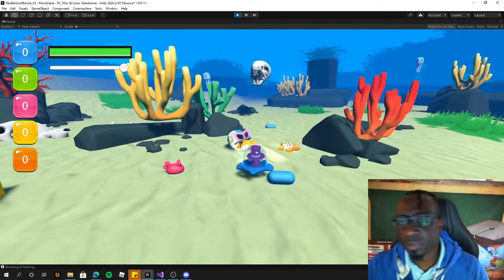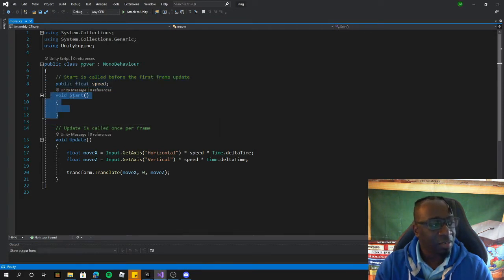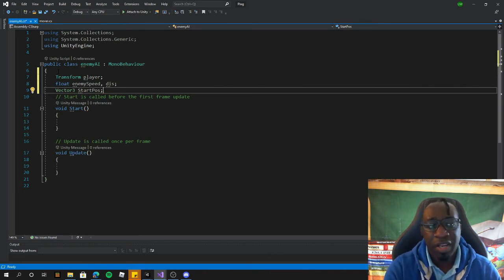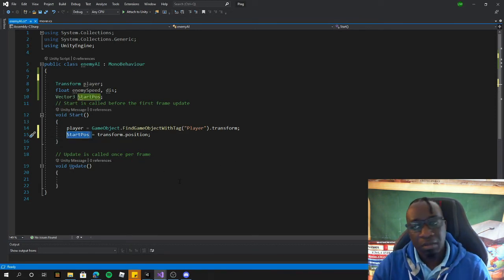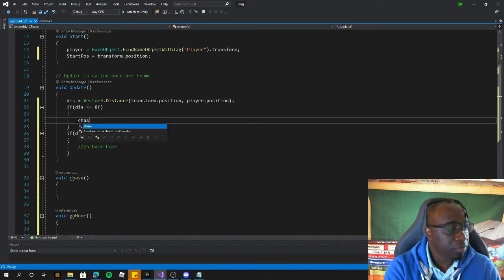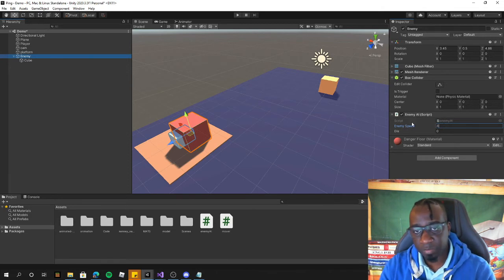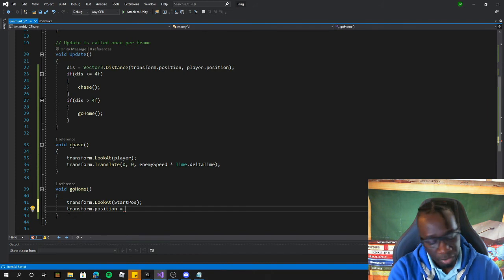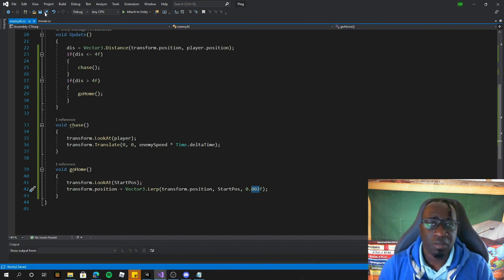Unity - Simple Easy Enemy AI Script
Here is a simple AI system for your Enemy in Unity.